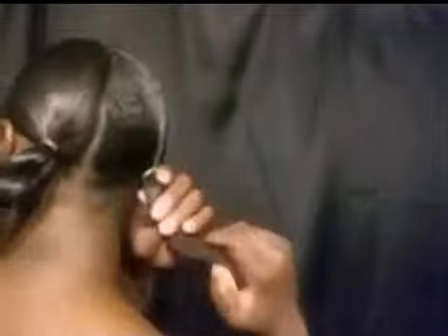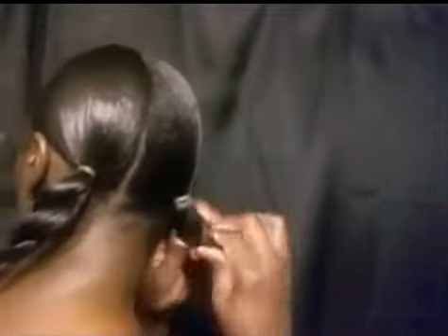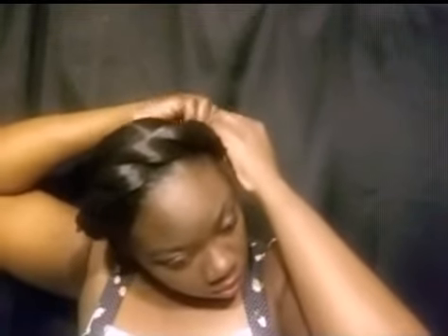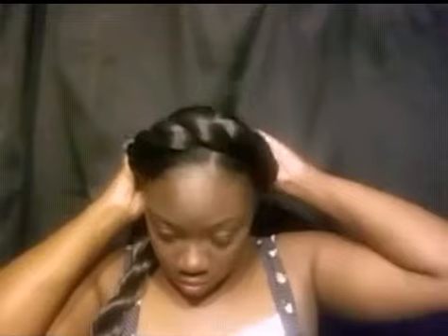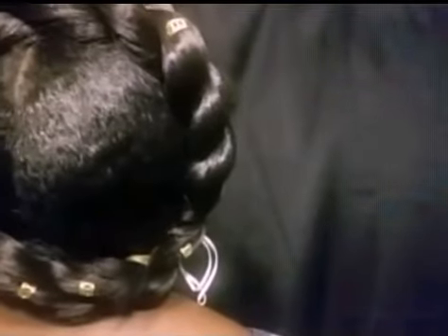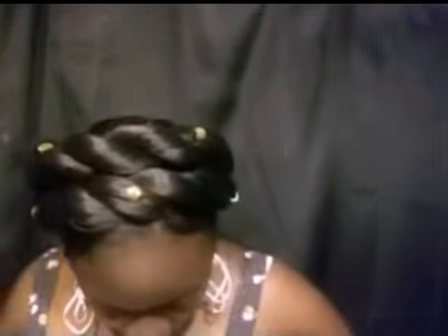The Halo Twist with weave and jewelry beads (pin on method)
This is the halo twist with weave...its a very easy quick hairstyle to do an  great protective style...

God Bless!